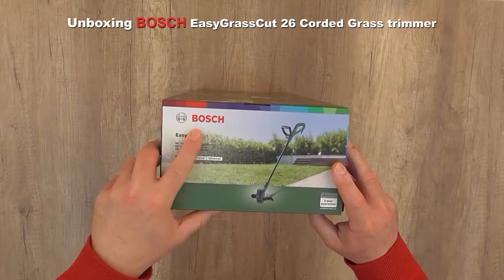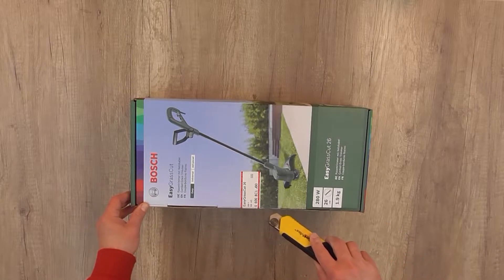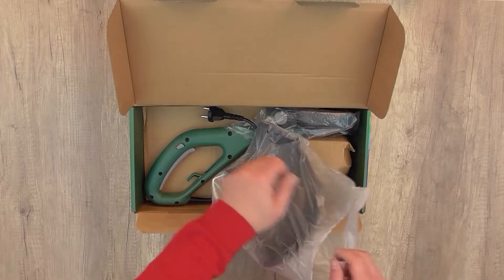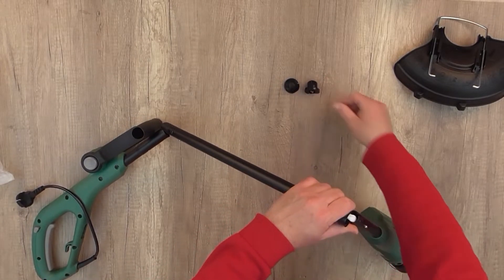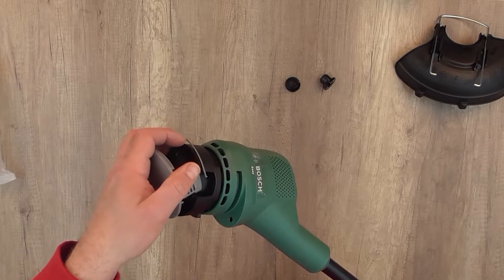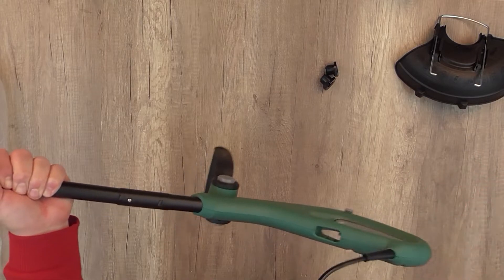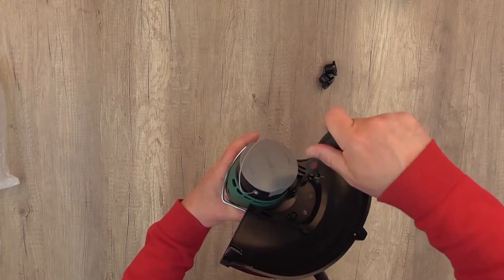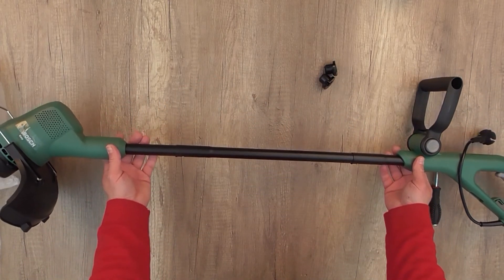Unboxing BOSCH EasyGrassCut 26 Corded Grass trimmer - Bob The Tool Man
BOSCH EasyGrassCut 26 corded lawn trimmer (06008C1J70)
For links to purchase the products in this video CLICK SHOW MORE ⬇⬇⬇⬇⬇⬇⬇⬇⬇⬇⬇⬇⬇⬇

✅ Bosch 06008C1J70 Electric Grass Trimmer EasyGrassCut 26

✅ Complete offer of BOSCH Grass Trimmers ( Corded and Cordless)

✅ Bosch Home and Garden F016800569 EasyGrassCut Spool

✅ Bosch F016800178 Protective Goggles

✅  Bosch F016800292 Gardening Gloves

✅ Complete range of BOSCH Garden Tools

✅ Unboxing, DIY, and How to?
✔️ Bob The Tool Man - All About Tools

▶ BOSCH EasyGrassCut 26 Technical specifications:
Motor power 280 W
Cutting diameter (line) 26 cm
Cutting system Semi-auto spool
Cutting speed 12.500 rpm
Spool 1.6 mm x 4 m

Bob The Tool Man is a participant in the Amazon Services LLC Associates Program, an affiliate advertising program designed to provide a means for us to earn fees by linking to Amazon.com and affiliated sites.